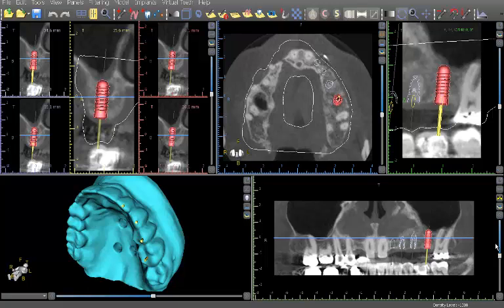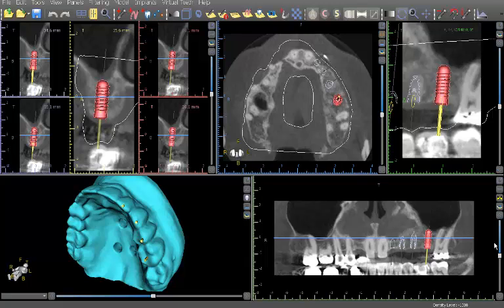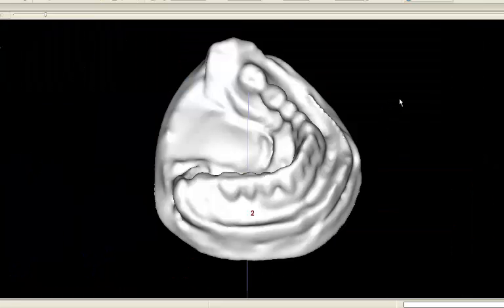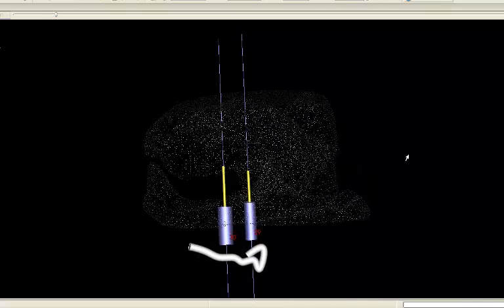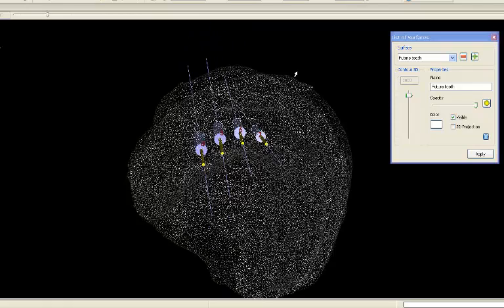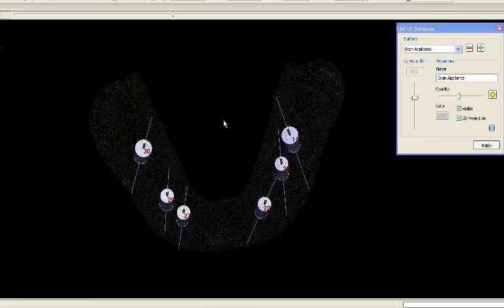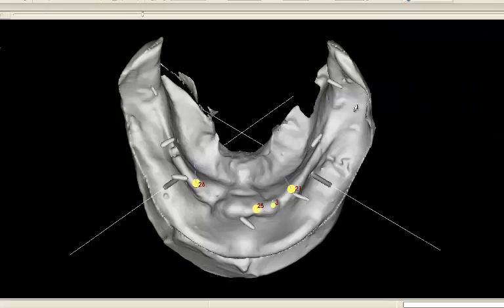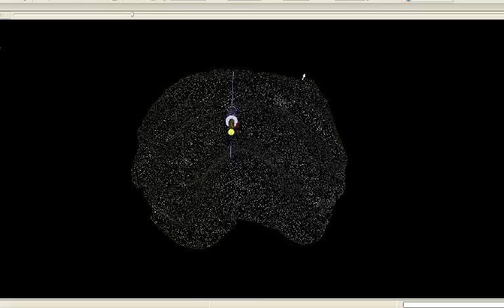Future Tooth Position: the key to restorative-driven virtual implant planning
Introduction of methods for comprehensive, 3D dental implant planning based on virtual visualization of pertinent anatomy and future tooth position using Blue Sky Plan software. Plans based solely on osseous anatomy lack future tooth position and can lead to compromised implant positions. Therefore, a comprehensive data set including bone, soft tissue, and adjacent and opposing teeth is imported into the planning software. Future tooth position can be derived from articulated models and models of patients with temporary bridges, flippers, bonded teeth, RPDs and dentures, usually eliminating the need for radiographic stents and wax-ups.

Plans can then be manufactured into surgical guides by Guided Surgery Solutions, LLC.